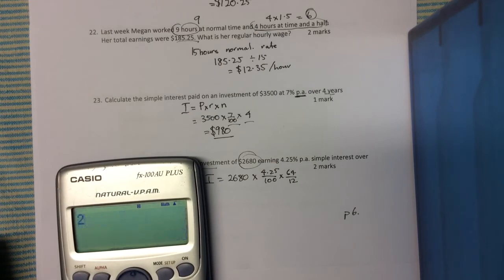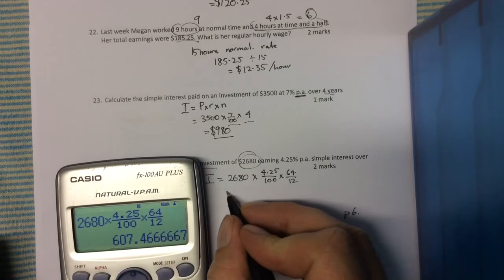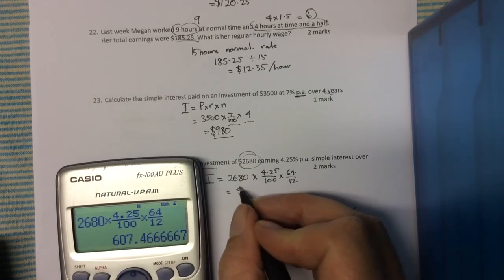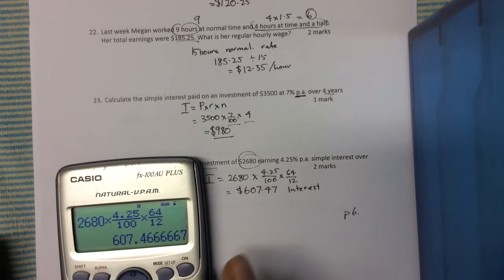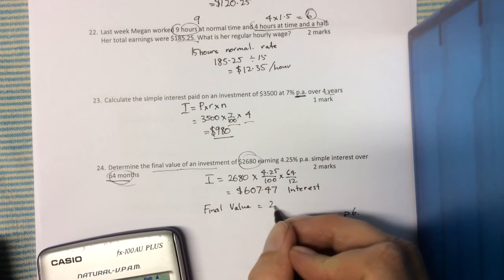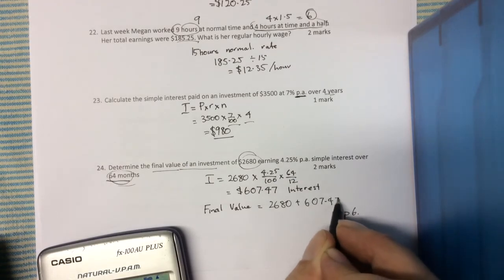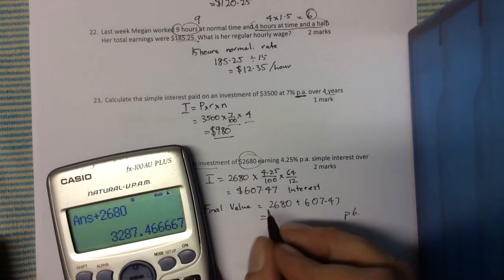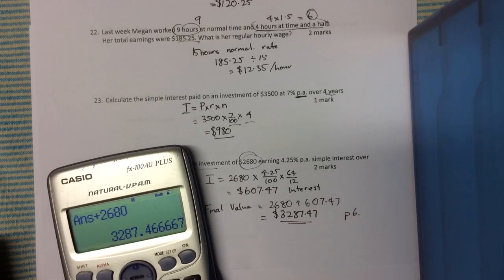Yr 9 term 1 practice paper solutions. Pg 6 part 2